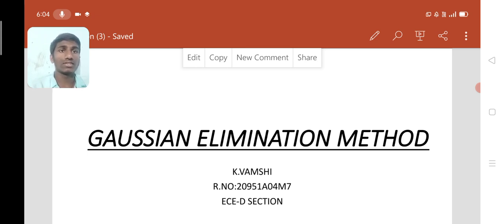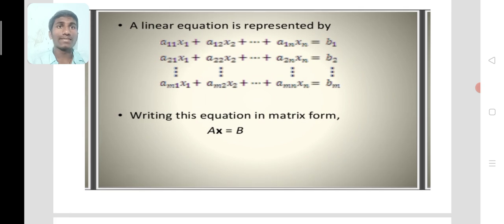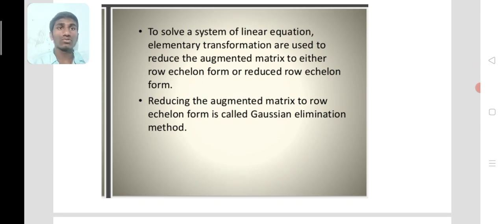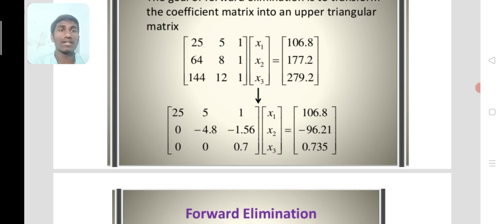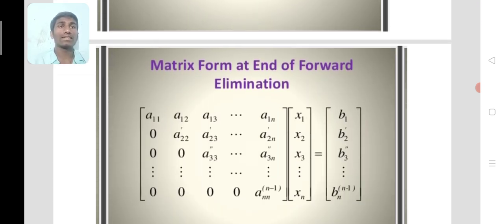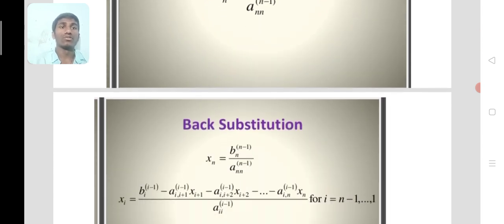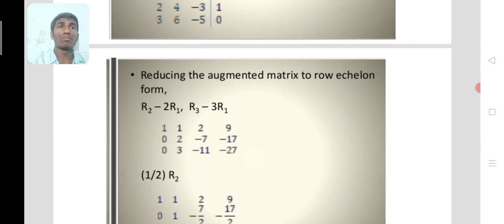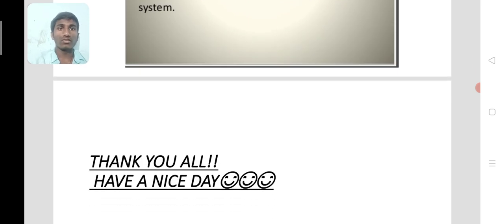March 29, 2021